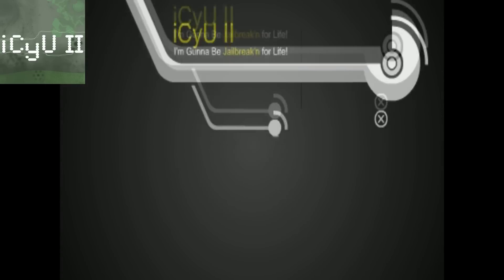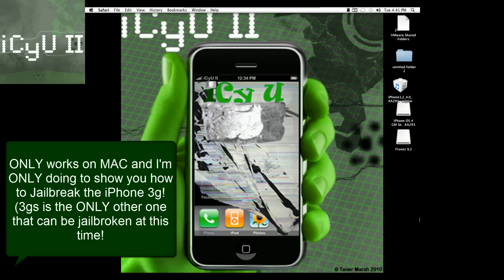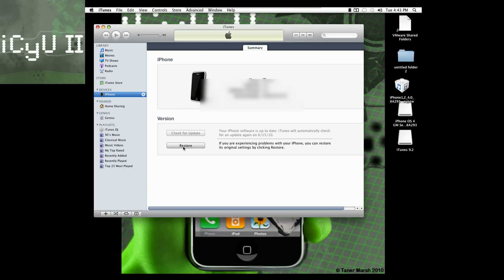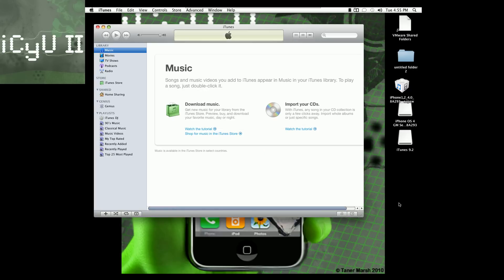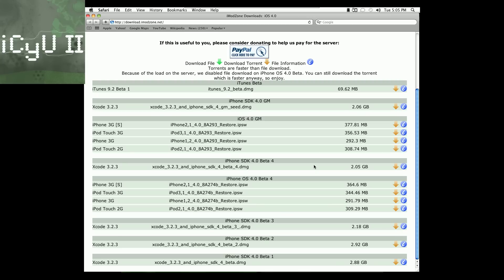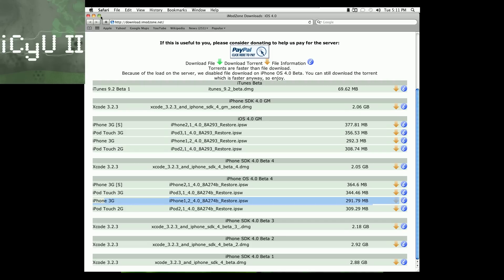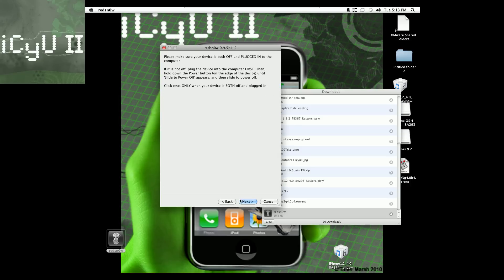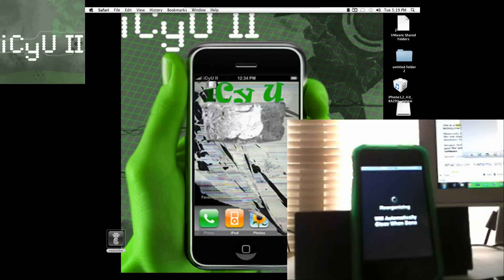Get Firmware 4.0 on iDevices and JAILBREAK iPhone 3g On 4.0!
** MUST READ**

Before attempting this on newer device you MUST BACK UP SHSH WATCH THIS TO SEE HOW!

This is the GOLD MASTER firmware meaning the FINAL release before the official one (A.K.A. it's the SAME thing!)

Note The Following:
1. You MUST be on a MAC
2. THIS DOESN'T work for iPhone 2g (first gen) OR iPod Touch 1g
3. This jailbreak that I demonstrate ONLY works with the iPhone 3g

Steps:

1. Download ALL the files from bellow!

2. Set device into Recovery (hold home and power for about 20 seconds)

3. Go into iTunes and press Alt and left click on restore

4. Pick the iOS 4 gm you downloaded (firmware 4.0 Gold Master)

5. Let iTunes do the rest

Steps For jailbreaking (3g ONLY):

1. Download Files from bellow

2. Open the torrent in transmission!

4. Open redsn0w and point it at the 4.0 beta 4 firmware for iPhone 3g that you downloaded!

5. Set custom boot and recovery if you want!

6. Continue ONLY when device is powered off and plugged it!

7. When it prompts you: hold down home button for 5 seconds then hold down power and home for 10 and then let go of power and continue holding home until it goes to the next screen!

8. Wait for it to finish then REBOOT!

9. Go cydia (will have white icon at first) and add any source that you know and all sources will be there and it will fix the whit icon!

10. ENJOY your iPhone on 4.0!

Steps (to get cydia CHANGES to work): After you add the first source and get all the packages and sources to work I'm sure you want the changes to work right?

1. Reboot (after adding first source from above)

2. Open cydia

3. Add ANOTHER source (must be different)

4. Go to changes tab

5. THERE YOU GO!

Downloads:

iOS 4 GM Seed (this is the 4.0 Firmware) and iTunes beta 9.2

Transmission for mac (used to get the torrent 4.0 beta 4)